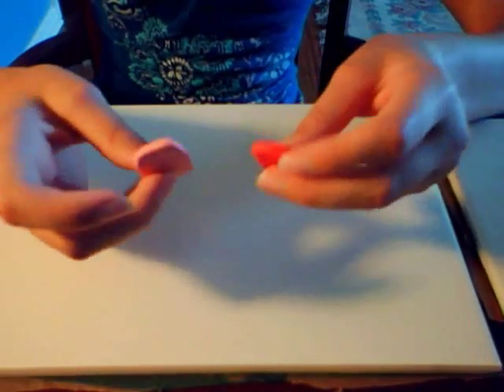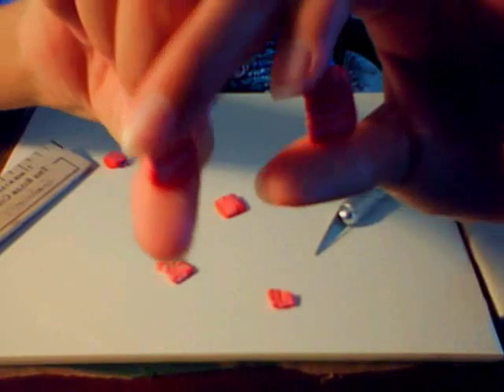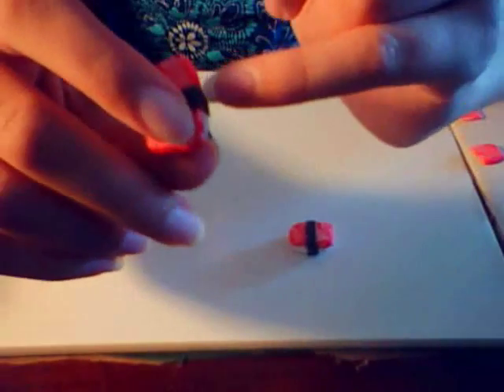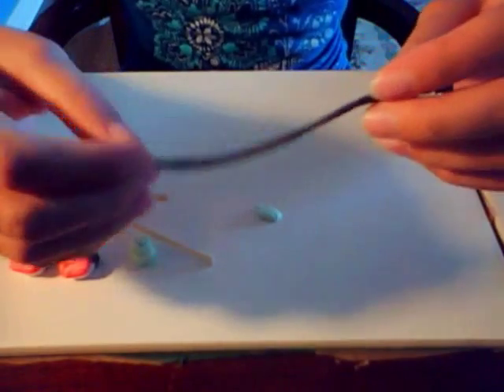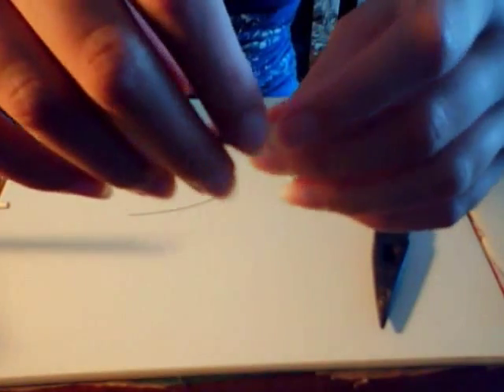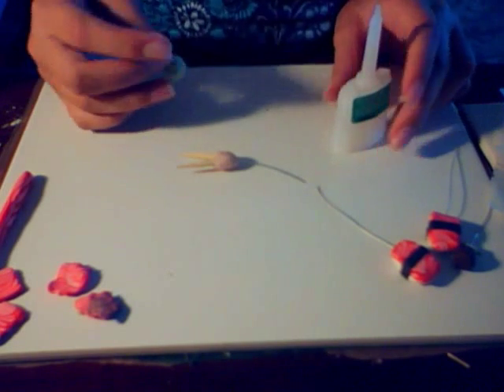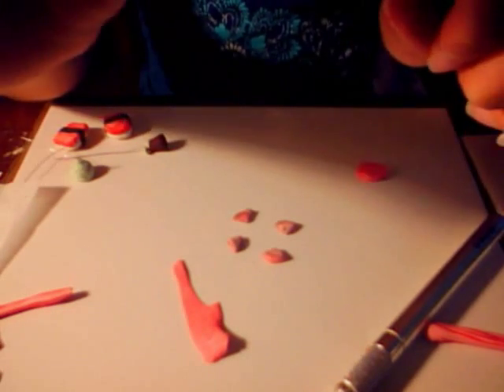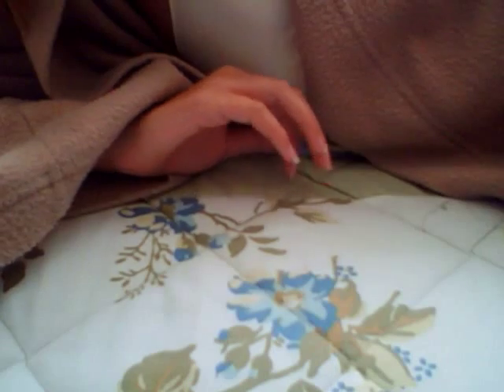Polymer Clay Sushi Tutorial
How to make cute sushi charms out of polymer clay